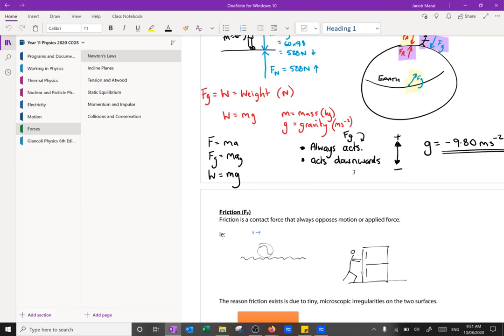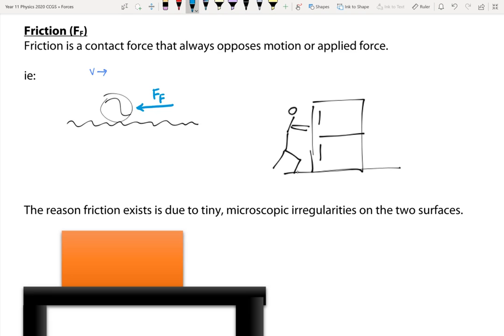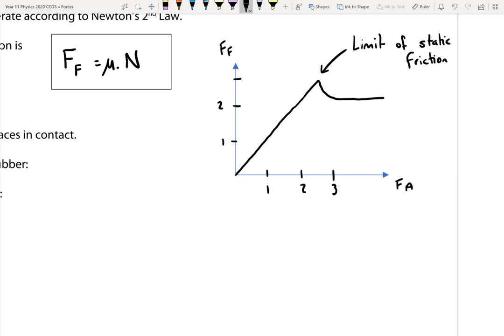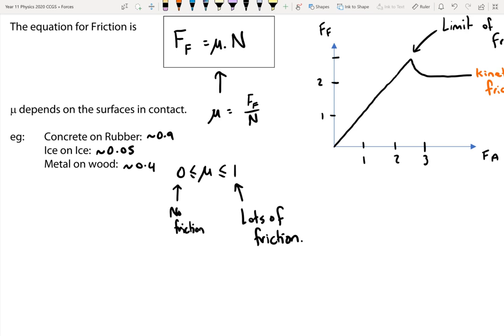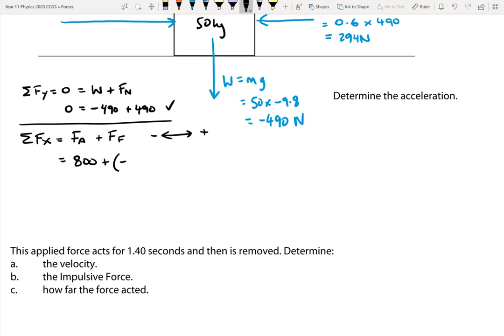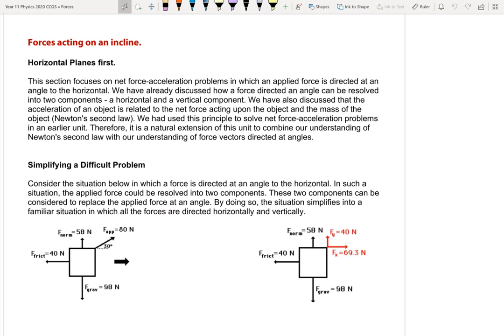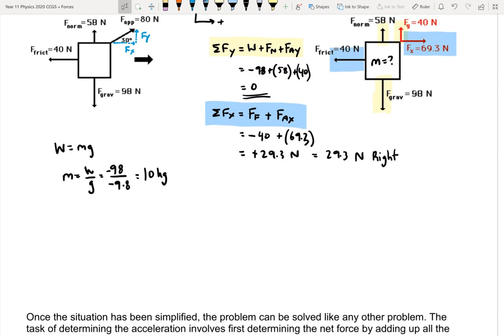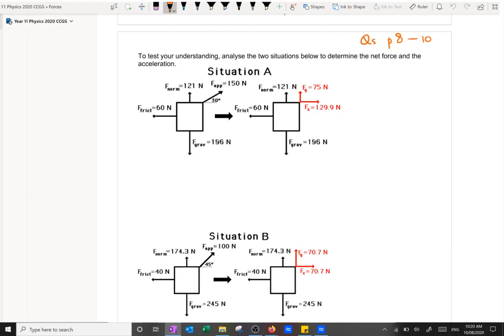Year 11 Physics Motion and Forces Lesson 8